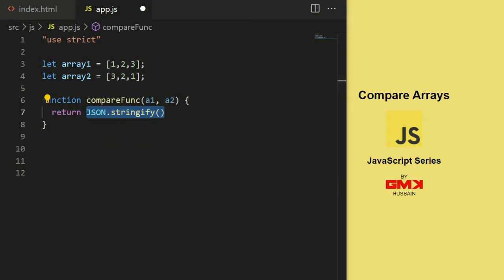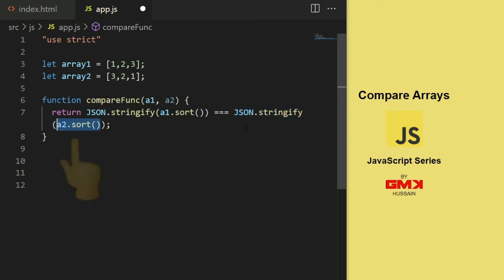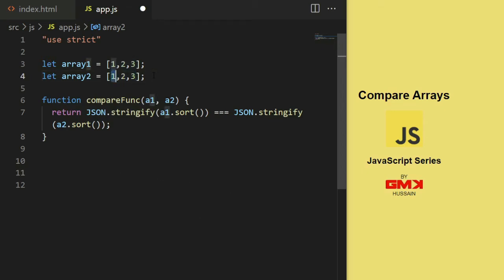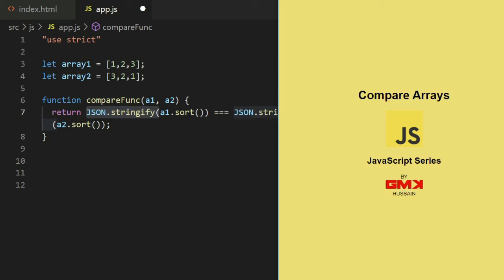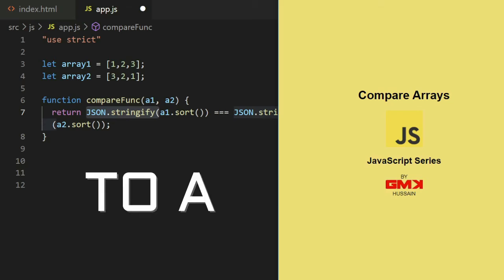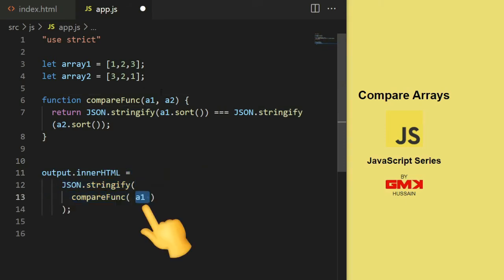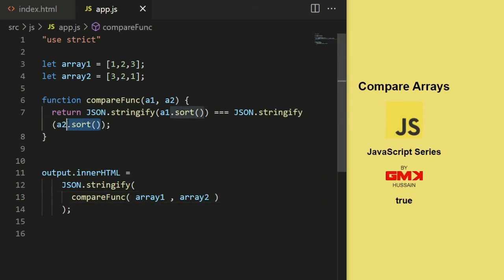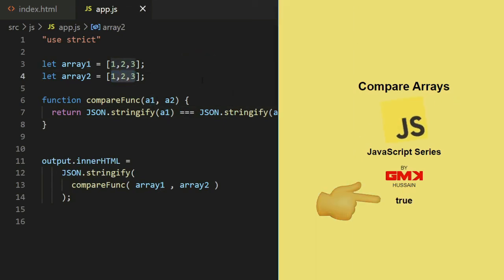JS S51 🟡 Compare Arrays comparing without Loops using Vanilla JavaScript 2022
In this video we will learn Compare two Arrays are Equal or Not in JavaScript